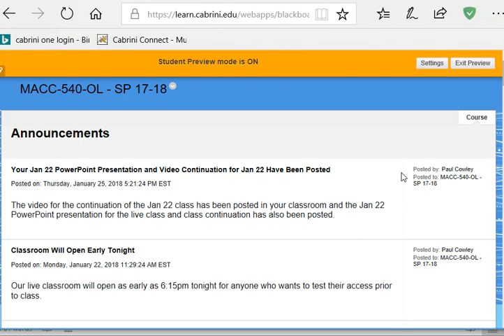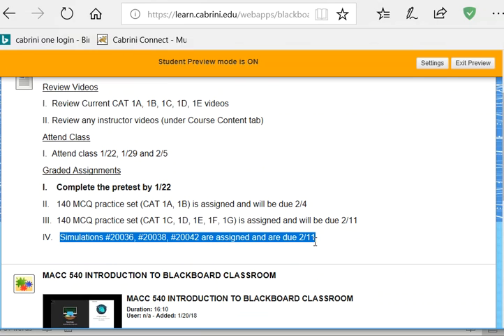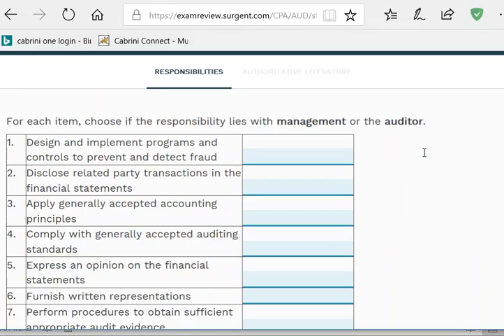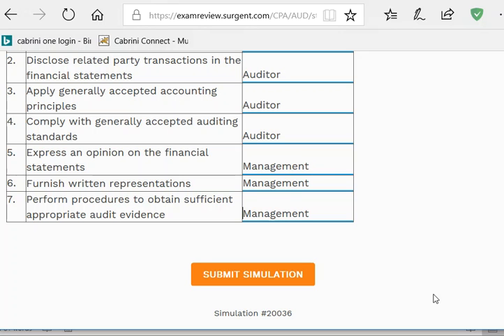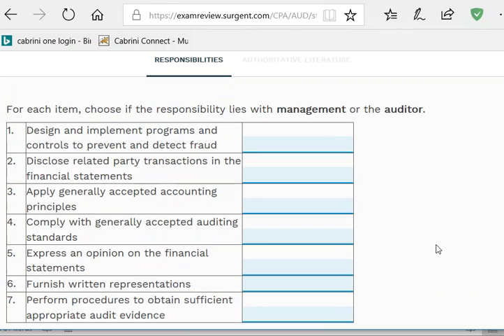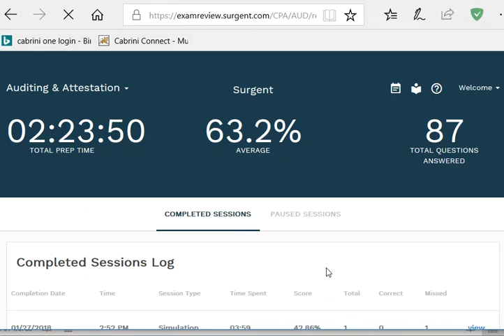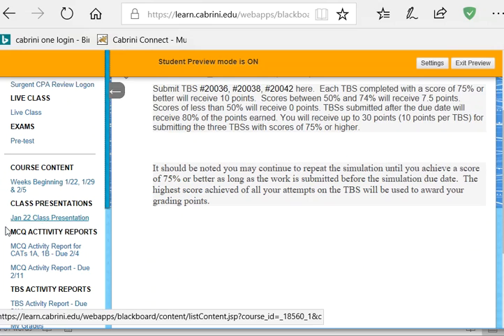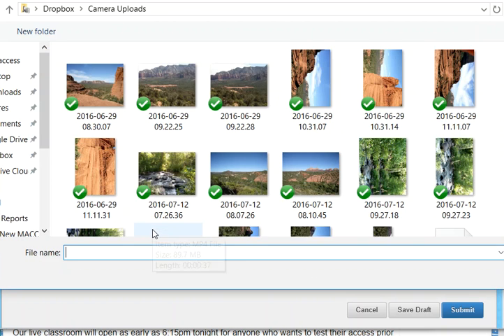MACC 540 How to Access and Report Your Results on Your Task Based Simulation Video